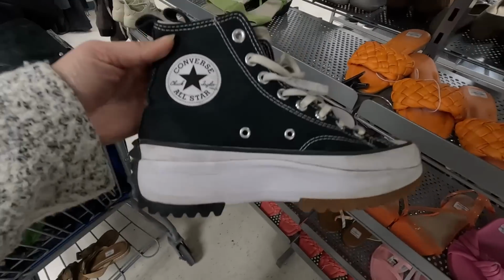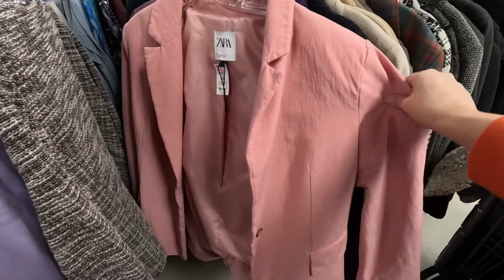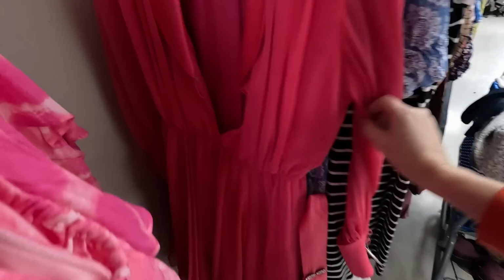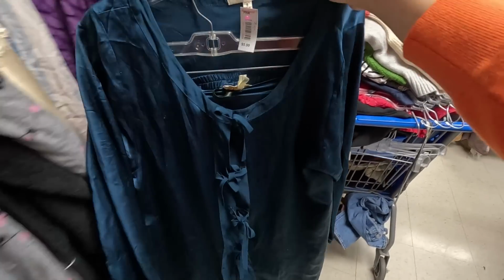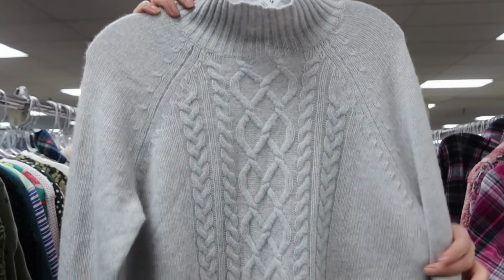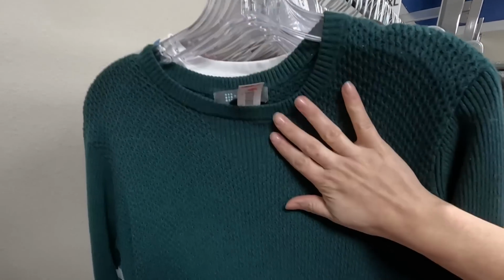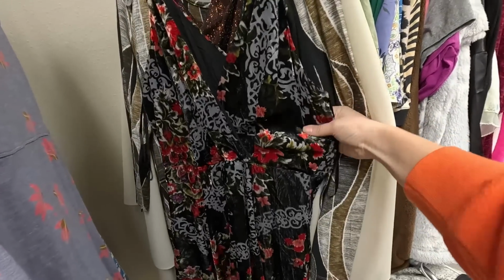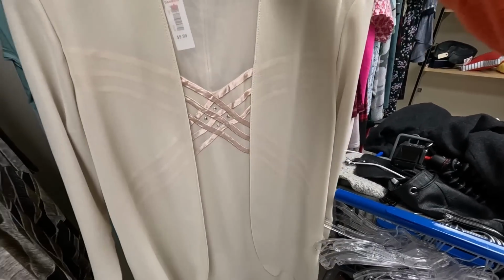How did these last in the store for so long?!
PrimeLister -
Cross Listing and Poshmark Automation Tool

eBay Store -

PRODUCTS I USE FOR RESELLING

Clear Inventory Bags-

Inventory Labels-

Photography Lights-

Inventory Storage Shelves-

Cardboard Boxes For Inventory Storage-

Clothes Rack

Sweater Shaver-

Lint Rollers-

Photography Back Drop Stand-

Photography White Background-

Printer Shipping Labels-

Regular Poly Mailers-

Large Poly Mailers-

Small White Board for Shipping-

Large White Board-

Sharpie Markers-

YOUTUBE SUPPLIES

My Camera

My Microphone-

My Computer